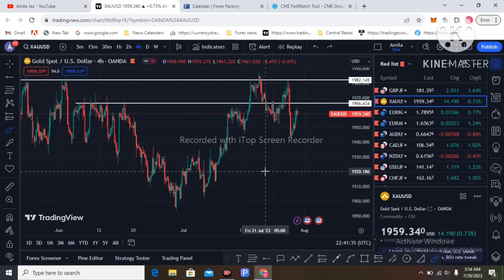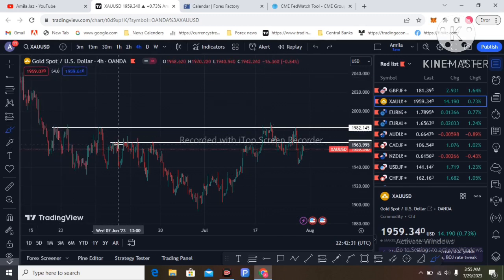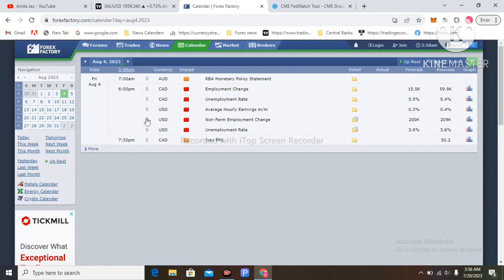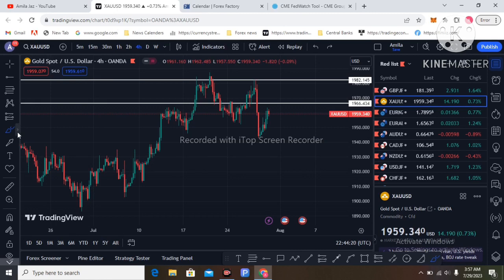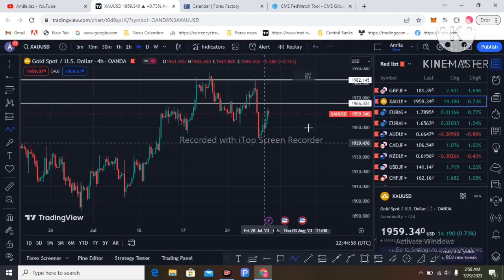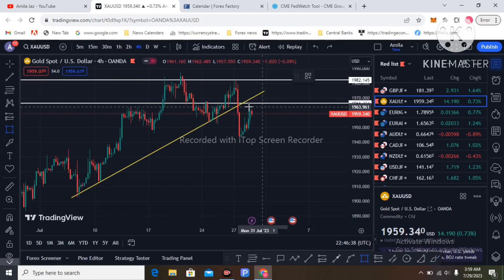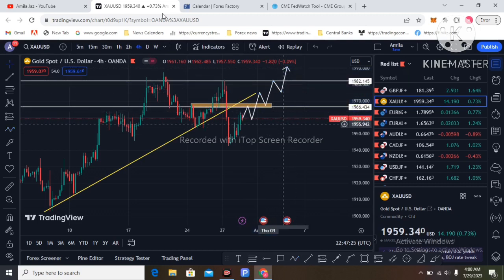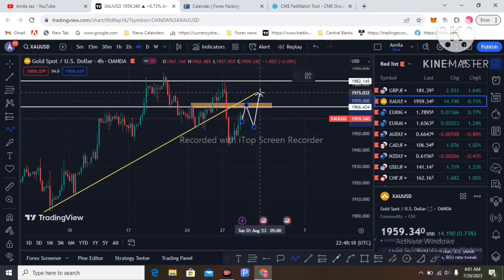XAU USD - Gold Next Move (Weekly Analysis) Amila Jaz